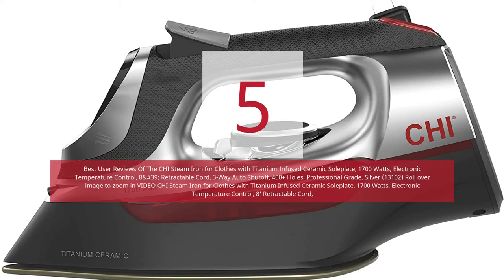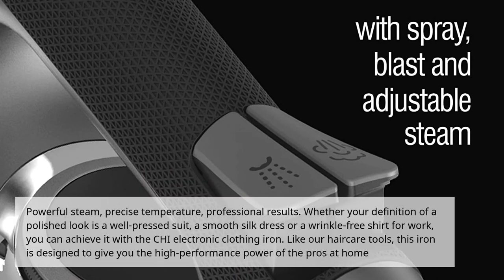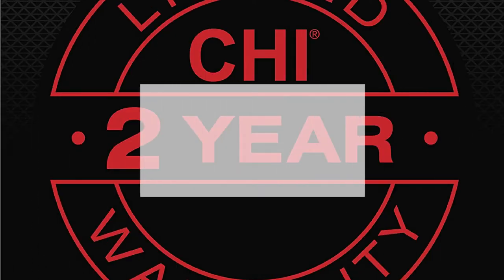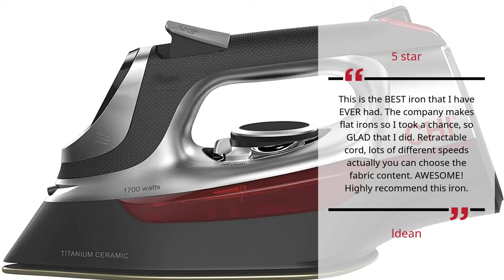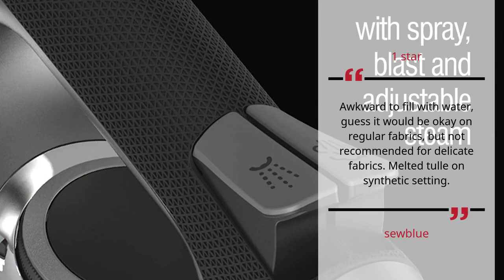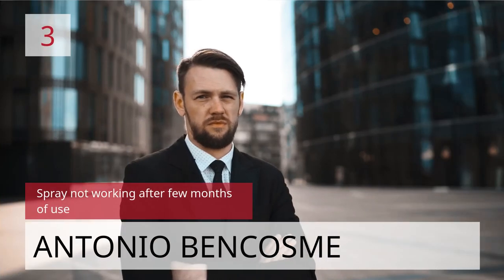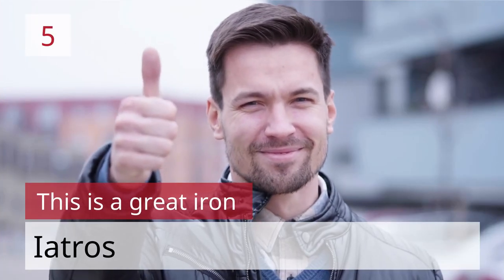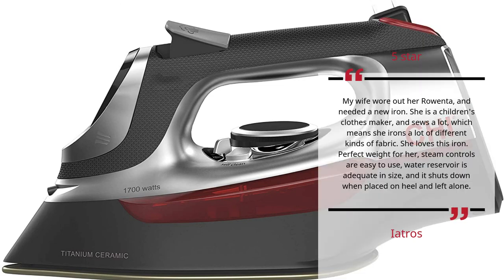CHI Steam Iron for Clothes with Titanium Infused Ceramic Soleplate, 1700 Watts, Electronic Temperatu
. . . More info and prices at 3mgIQ2t Made With Chi Flat IRON Technology. Designed Using the Same Titanium-Infused Ceramic Soleplate Technology That Powers Chi’s Hair Styling Tools, Including the Flagship Chi g2 Flat IRON.
Powerful Steam for Effortless Ironing. With Over 400 Steam Holes, This IRON Delivers Powerful Steam That Makes the Process of Steaming out Wrinkles Smooth and Fast. the Temperature Control Swivels Open for Easy Access to the Water Tank.
Retractable Cord. for Easy Use and Storage, the 8 FT. Retractable Cord Winds up Quickly With the Touch of a Button. Makes Your IRON Storage More Convenient and Tidy.
Electronic Temperature Control With Fabric Guide. Choose Your Fabric Type Using the Illuminated Control, and the IRON Sets the Temperature Accordingly, Eliminating the Guesswork.
Precise Control. a Unique, Adjustable Steam Lever Goes From No Steam to Full Power With Just a Quick Slide. and the Sleek Handle With Textured Grip Gives You Complete Control and Comfort.
Premium Materials With Modern Style. the Titanium-Infused Ceramic Soleplate Is Ultra-Strong and Scratch-Resistant. Matte Chrome Accents and a Sleek Design Give This IRON a Polished Look.
Included Components: Chi IRON
Wattage: 1700 W.
Powerful steam, precise temperature, professional results. Whether your definition of a polished look is a well-pressed suit, a smooth silk dress or a wrinkle-free shirt for work, you can achieve it with the CHI electronic clothing iron. Like our haircare tools, this iron is designed to give you the high-performance power of the pros at home. Engineered with a titanium-infused ceramic soleplate similar to our popular CHI flat irons, the electronic clothing iron is durable enough to withstand scratches, heats up quickly and provides an extra-smooth glide. Ironing is simpler than ever with an illuminated, digital temperature control, adjustable steam and an easy to grasp, comfortable handle. The electronic temperature control doubles as the water tank access door and swivels open for easy filling. With over 400 steam holes, you can smooth out the toughest of wrinkles effortlessly. The 8' cord is retractable for neat storage.